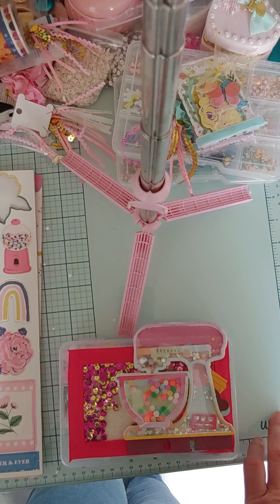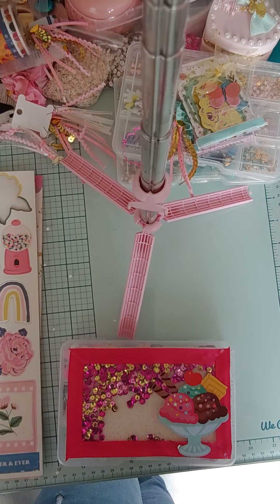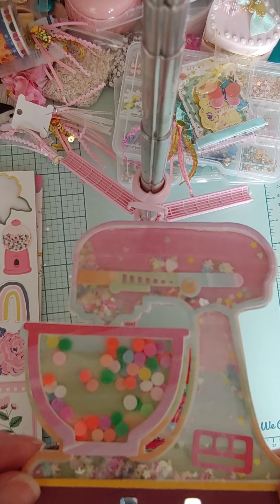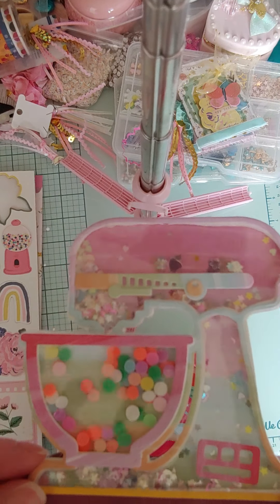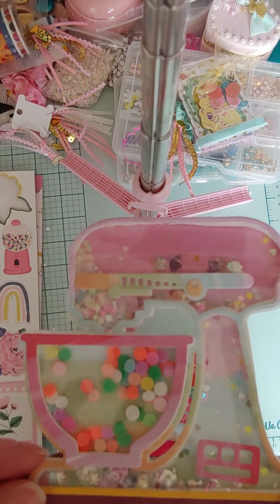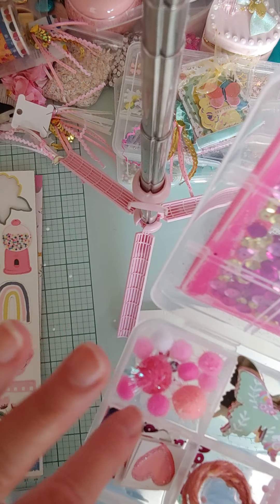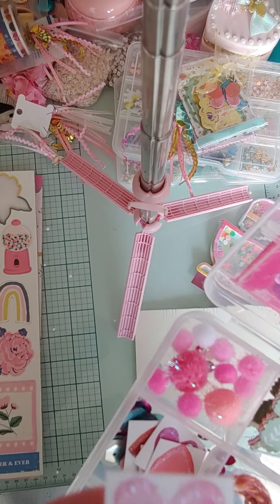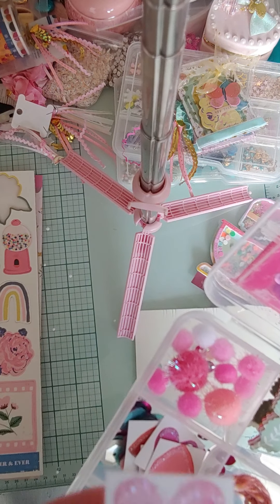Big 60 birthday challenge entry #2.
Monti Gale
910 West 200 South
Thank you so much for entering Mary.